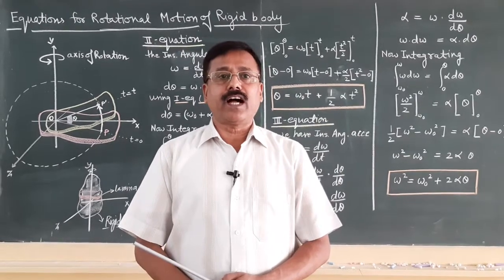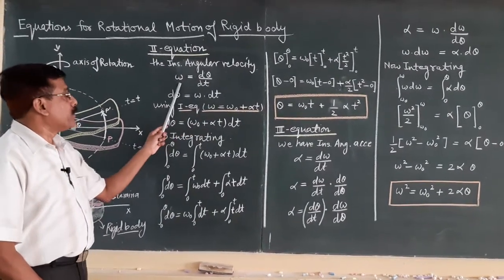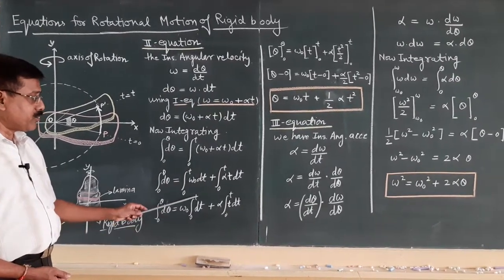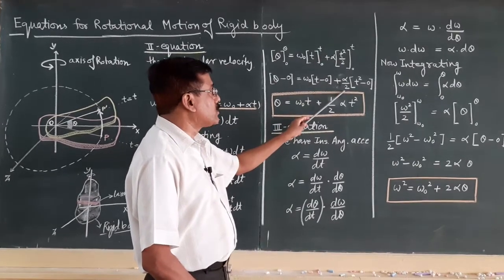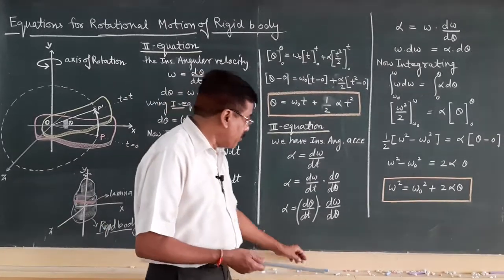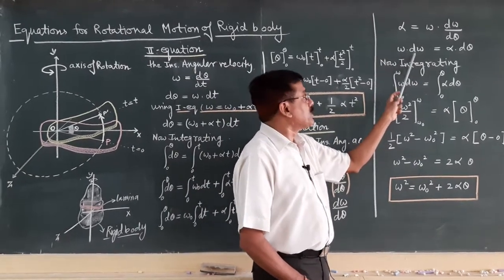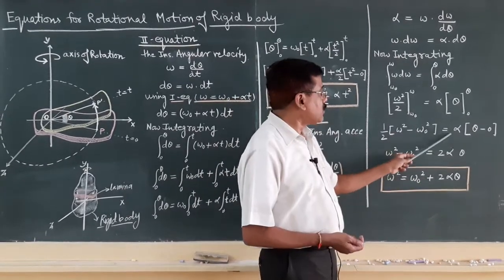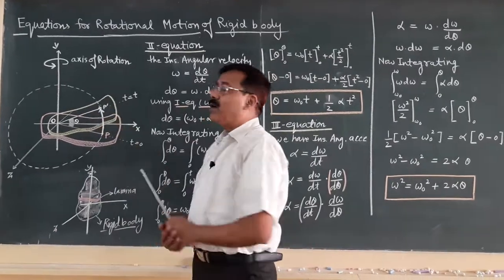EQUATIONS FOR ROTATIONAL MOTION || PART 2 || CLASS 11TH || CBSE,ICSE || CLASS 11TH NCERT PHYSICS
Second and Third equation for Rotational Morion of a Rogid Body using Calculus Method.

Hosted by: Sudhir Kumar Gupta